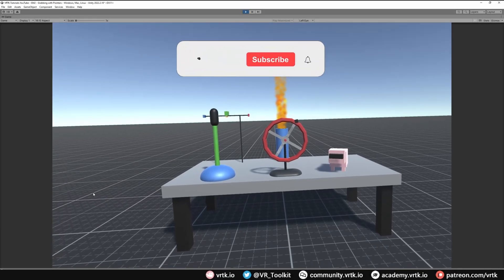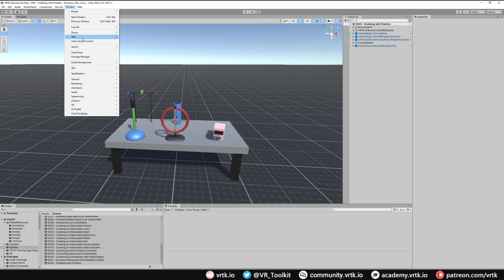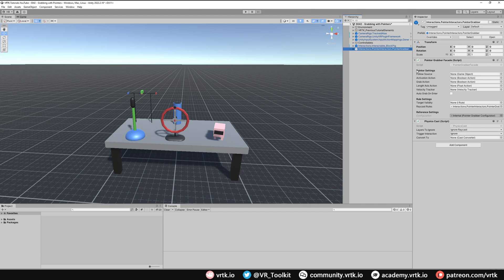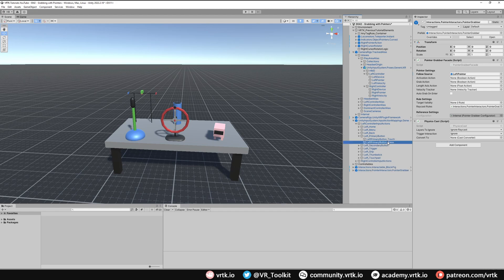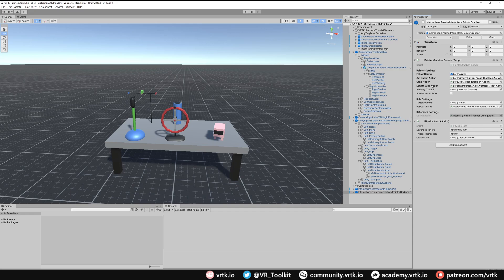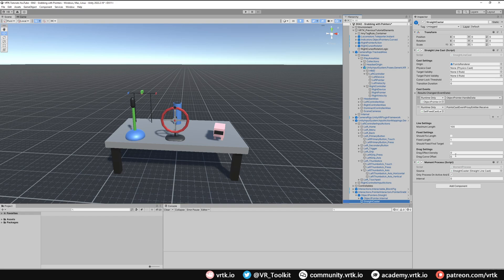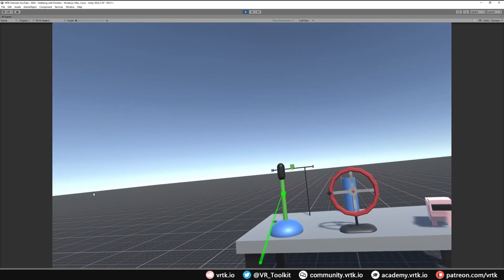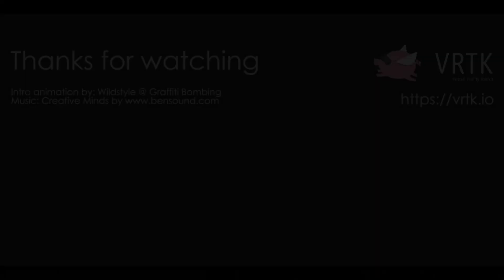[Unity XR] VRTK v4 - Grabbing with Pointers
Shows how to set up the Pointer Grabber prefab to be able to use a pointer to grab objects at distance.

0:00 - Intro
0:24 - Sponsor
0:32 - Lesson
3:52 - Demonstration
4:35 - Wrap up